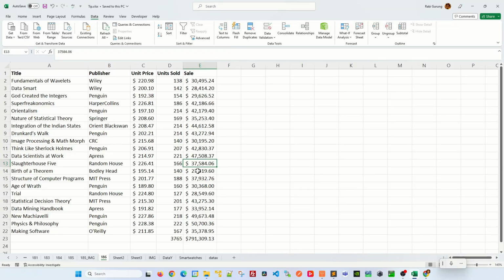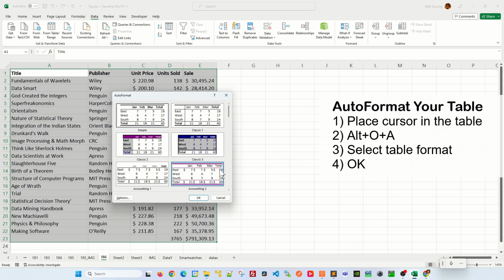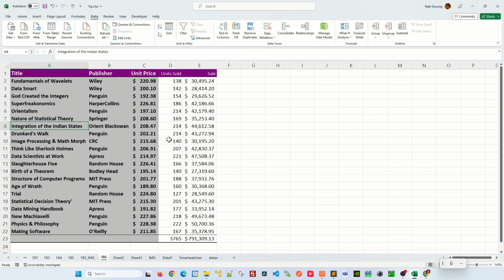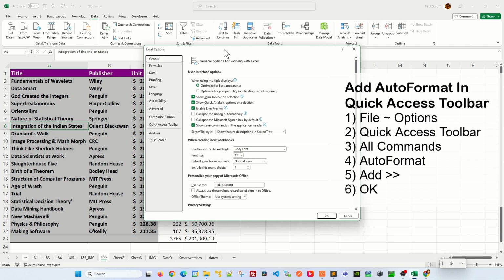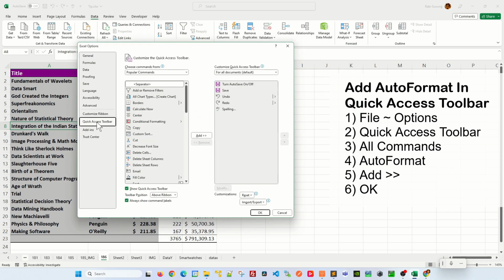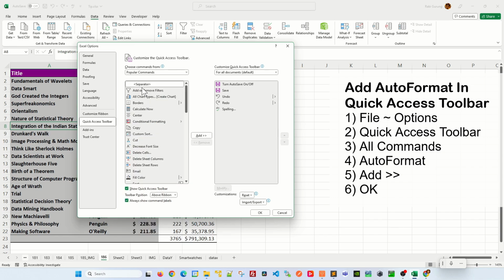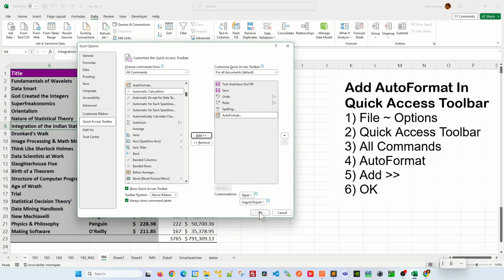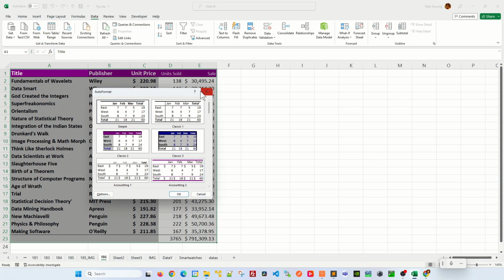How to quickly format dataset table - Excel Tips and Tricks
Discover how to quickly format the reset table in Excel. Also, how do I change the format of a data table in excel? Sometimes we also like to ask how do I organize large data set in Excel or how do I auto format rows and columns in Excel? In this video, I will also show the shortcut for all the format in Excel.

These are the steps covered in the video.

AutoFormat Using Hotkey
1) Place cursor in the table
2) Alt+O+A

Add AutoFormat To Quick Access Toolbar
1) File ~ Options
2) Quick Access Toolbar
3) All Commands
down 7times

4) AutoFormat
5) Add &gt&gt
6) OK